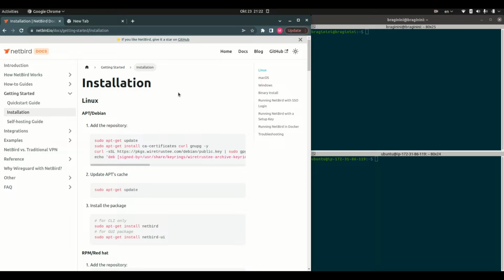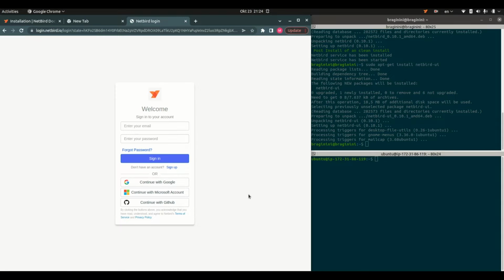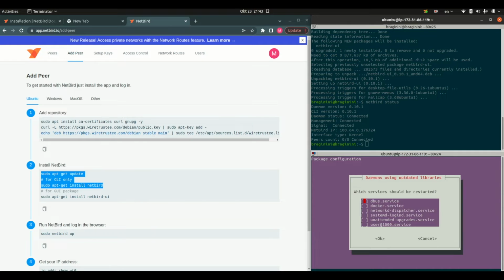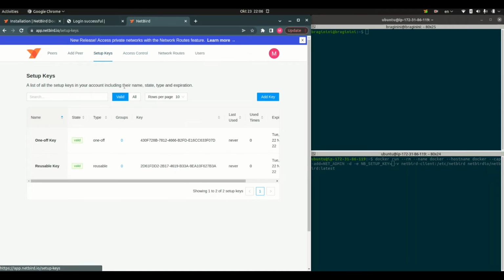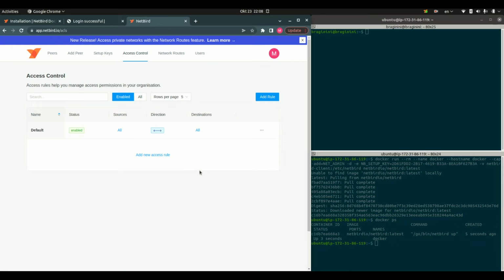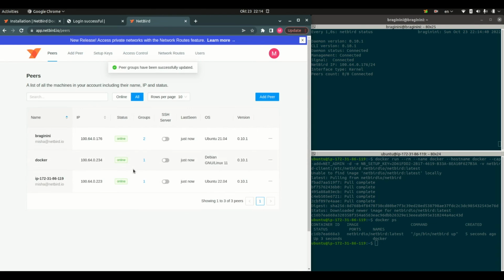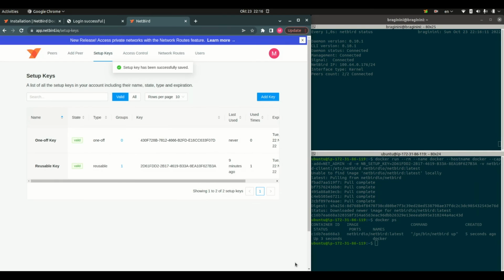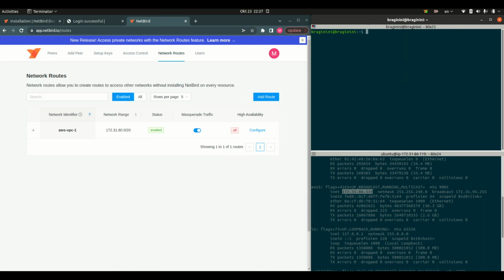NetBird Full Demo - P2P Overlay Network With SSO, MFA, Access Controls and Routing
Chapters:
 00:00 Introduction
 00:12 Agent Installation and SSO login
 02:10 Admin Panel
 02:36 Agent status
 03:20 Adding more machines to the network
 04:42 NetBird & Docker
 06:18 Pre-authentication setup keys
 07:03 Access Controls - Groups & Rules
 10:06 Auto-grouping machines
 11:07 Routing traffic to private networks